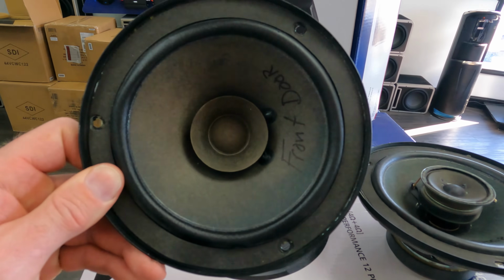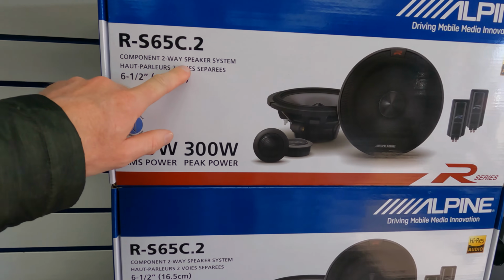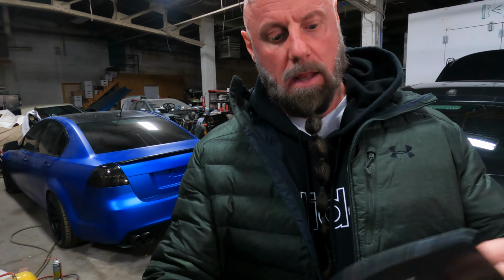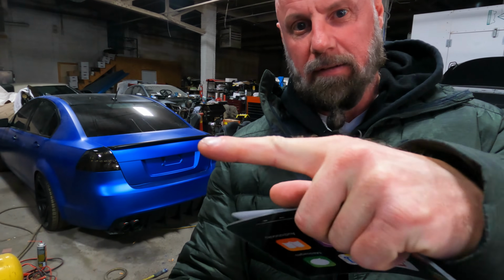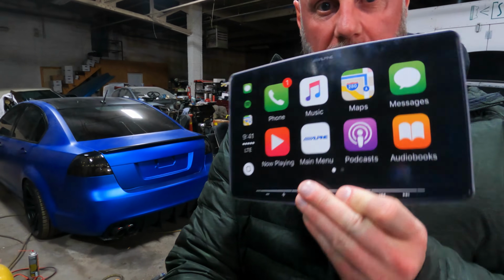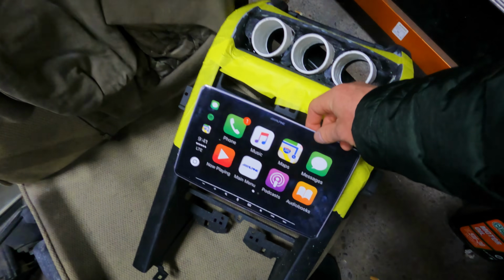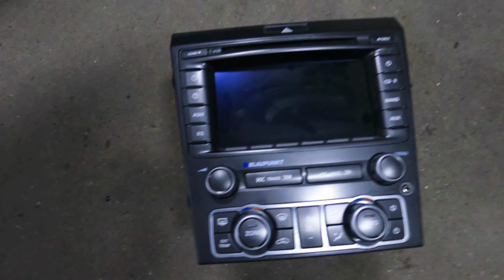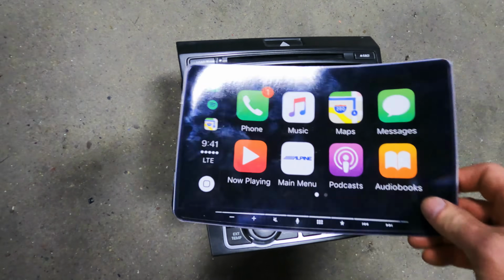ALPINE ILX-409 Halo 9 4K Pontiac G8 GT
Check out Alpine's new ILX-309, i will give you a rough idea of what needs to be done to get this thing in your G8

We visit Extreme Auto Sound in Louisville KY,  they have an amazing range for all your car & boat audio needs.